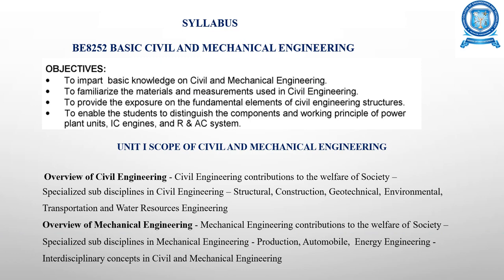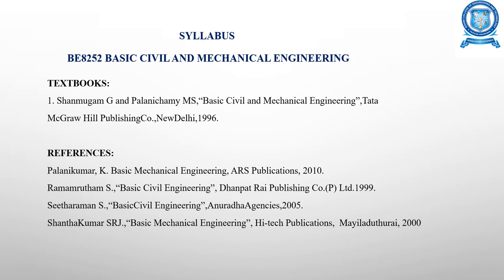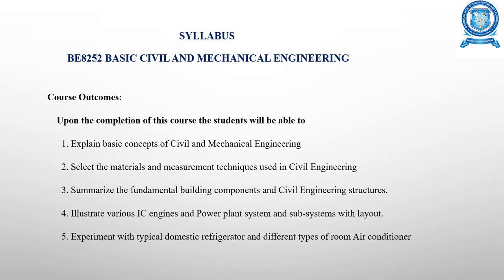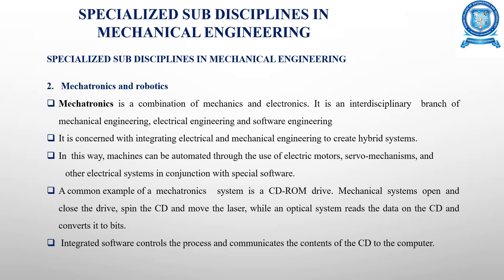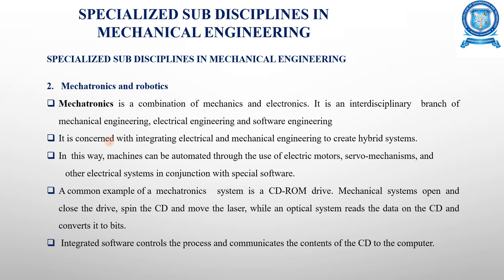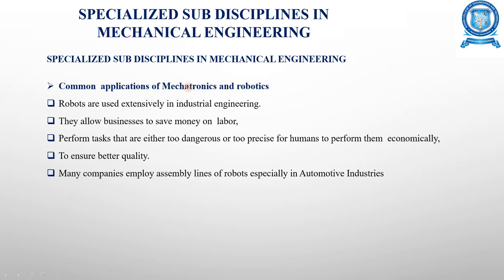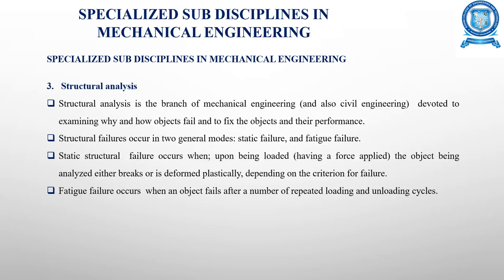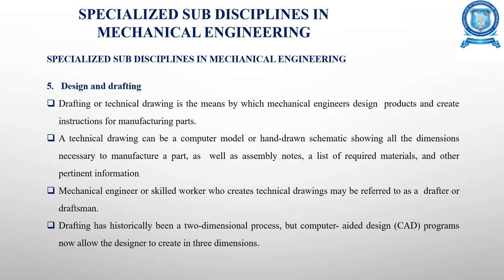BE8252 UNIT 1 BASIC CIVIL & MECHANICAL ENGINEERING PART 3